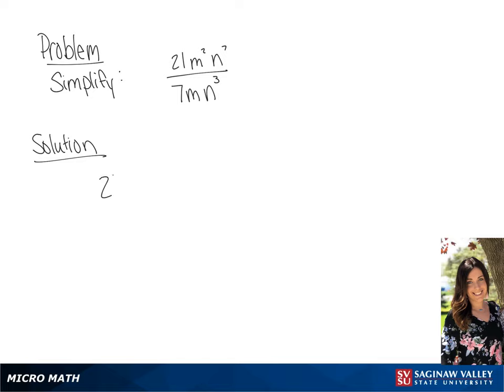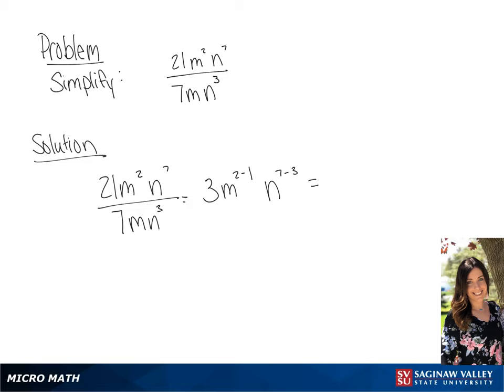Exponents: Simplify (21 m^2 n^7) / (7 m n^3)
Tiala from SVSU Micro Math helps you simplify an expression involving exponents using properties of exponents.

Problem: Simplify (21 m^2 n^7) / (7 m n^3)